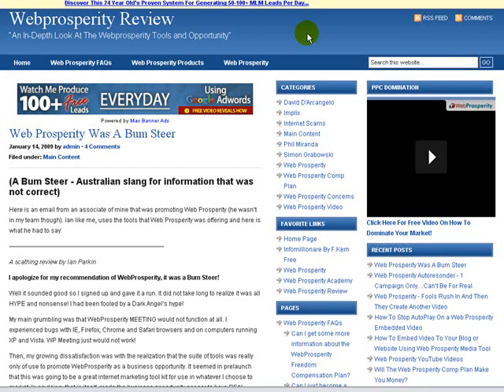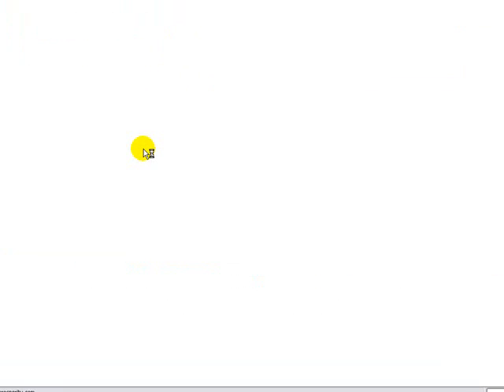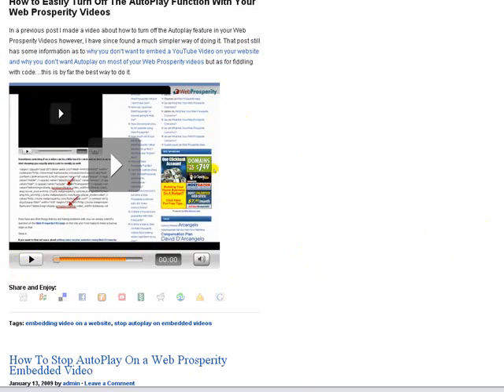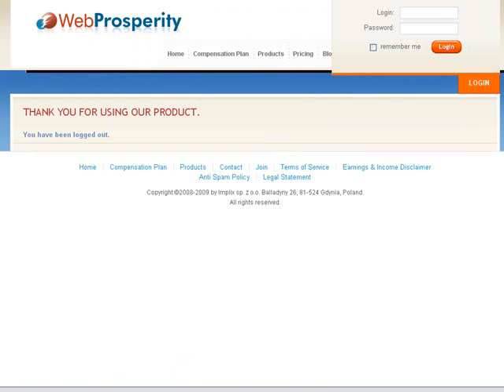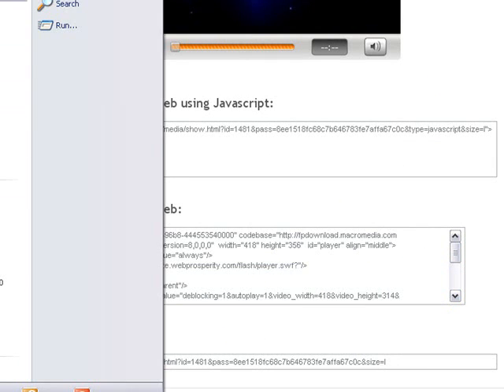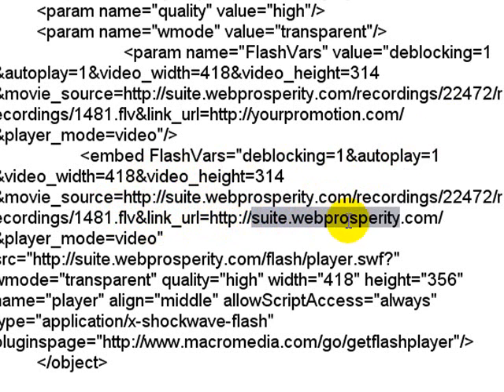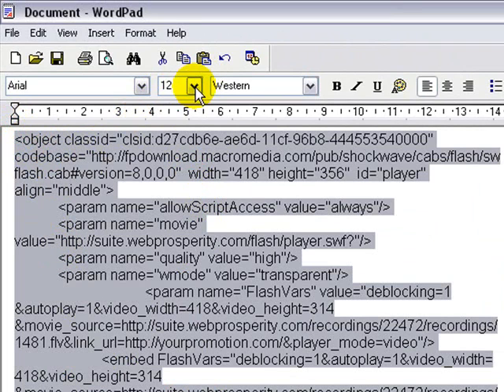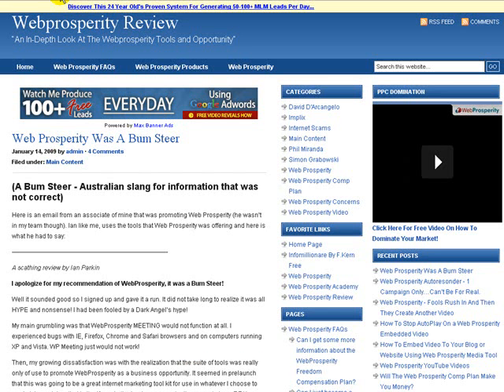How To Change The Redirect Page On Your Web Prosperity Video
login page as it does by default is if a visitor has been to another Web Prosperity distributors home page before yours, even though they click on your video, if they click the home link they will end up on the first web Prosperity's website not yours...not good for business.

Another thing to consider is that if you are displaying a video about a product you are promoting, the last thing you want them to do is click on the Web Prosperity logo on your video player, it's a disconnect to your message and that also could cost you in sales.

In the video I used an example of a landing page where I'm using a Web Prosperity Video to promote a pay-per-click product and I have them redirect to the sales page. You can check that out here;

You will notice that I have used an Aweber optin form on this page as the Web Prosperity form does not suit the style of the page that I created. I was looking for a very clean and simple look and I'm not sure exactly how to do this with Web Prosperity just yet. It seems as though there is no easy way to do this in Web Prosperity just yet.

I would like to see a feature where we can designate a url we want the visitor to go if they click on the player or an automatic redirect option. I would prefer that Web Prosperity logo at the top of the player to be gone and just a simple link at the bottom of the player that had the url of the distributors home page.

As for the autoresponder, I would like to see a very simple version of the opt-in form such as Aweber or GetResponse. Perhaps as people give them feedback they will implement these changes.

What are your thoughts on Web Prosperity so far?